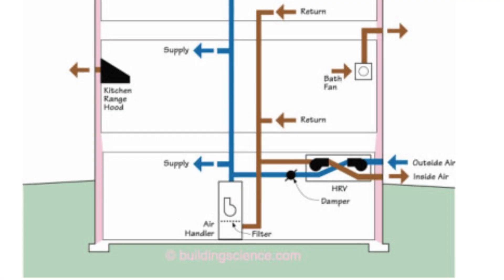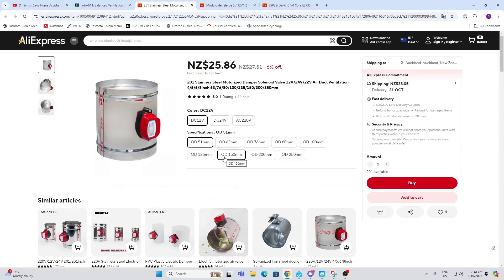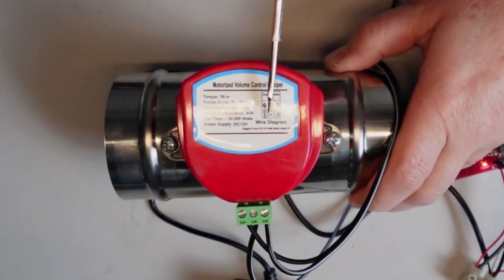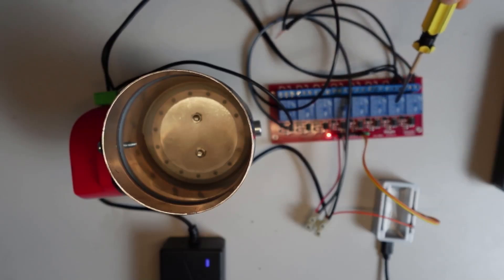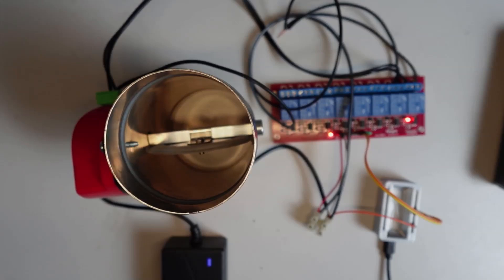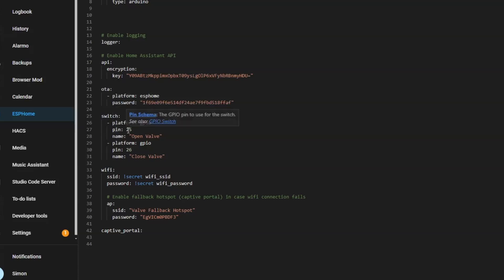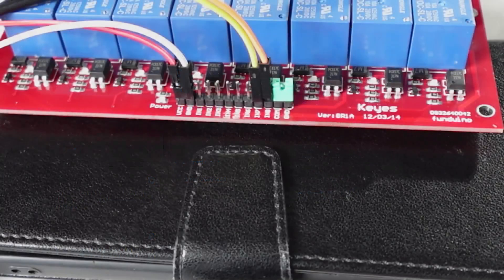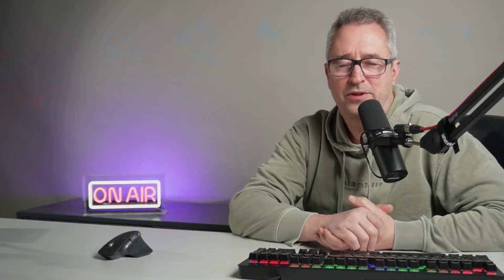How To Automate Airflow Control in your Heating / Ventilation System with ESP Home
In this video I demonstrate the control of a motorised damper valve using 2 relays and ESP Home running on an ESP32.

Motorized Damper

8 Channel Relay

ESP 32 Devkit: 8 Channel Relay

Some items in my smart home:
My gear:
Rode Wireless Go Mic